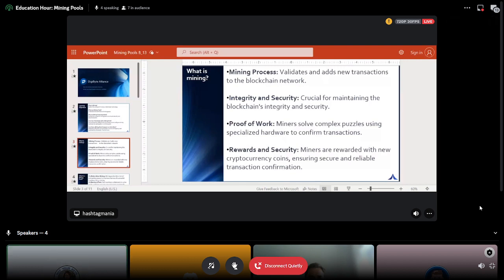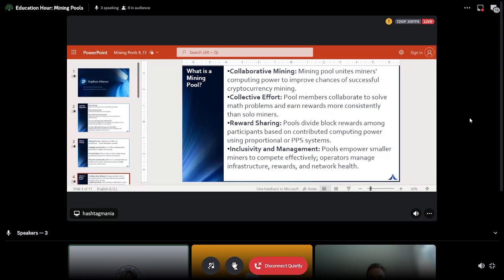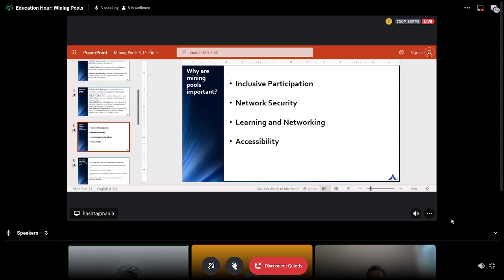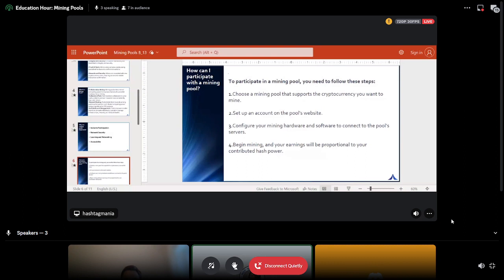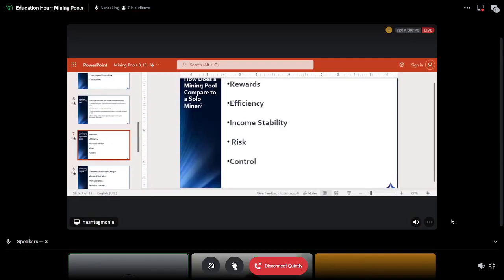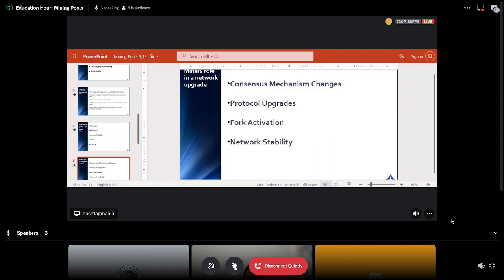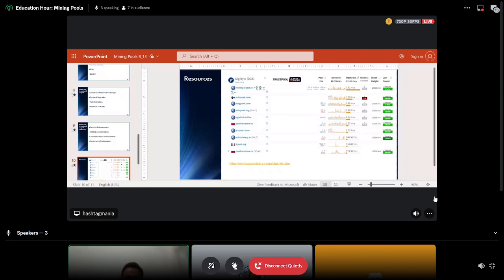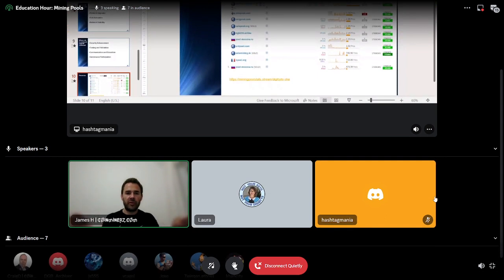DGB Alliance Education Hour: Mining Pools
Laura Taylor leads the conversation as a couple of mining pools add detail regarding their operations and supporting the network through mining participation.

Next meeting 10/8/2023 Payment Systems.